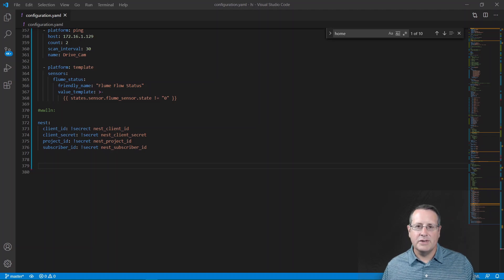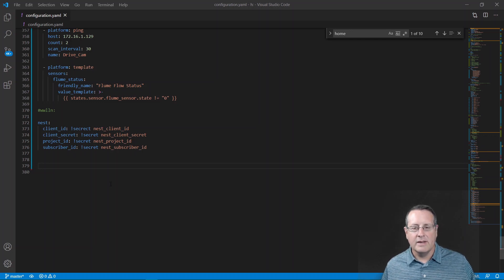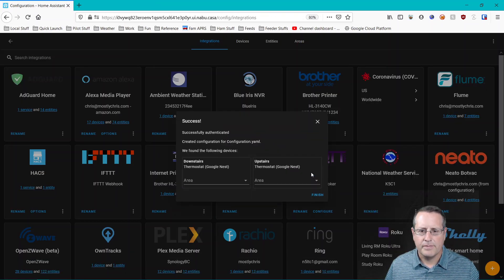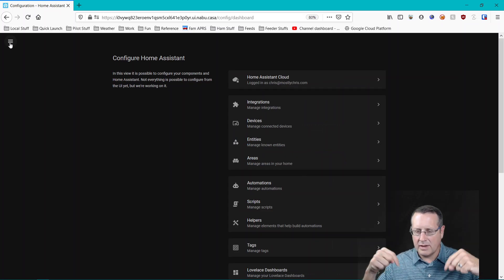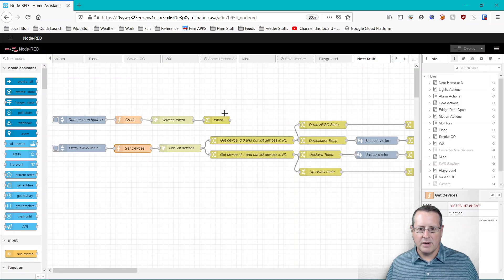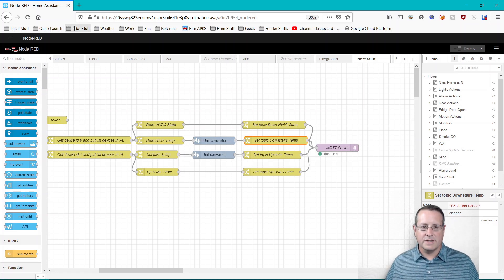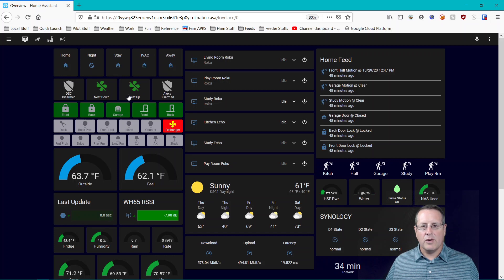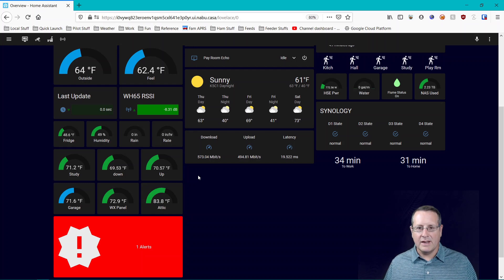Nest Integration in Home Assistant .117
This is a quick follow-up to my previous video about the Google SDM API. Shortly after that video was released, I found that there was an integration released for Home Assistant. In this video, I very briefly go through the Integration install as well as showing an alternate method using the API.

Watch the other video to make sure you set up the Google side of things first

Mostlychris
24165 IH-10 West